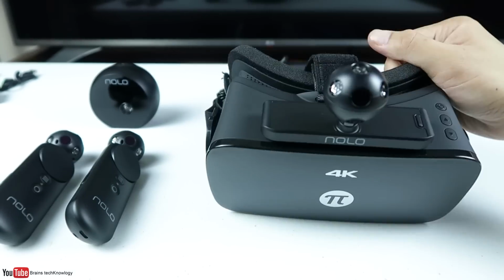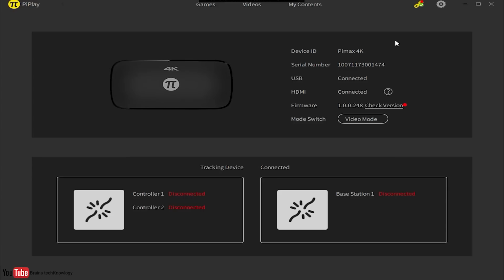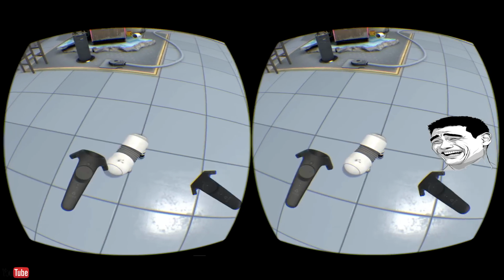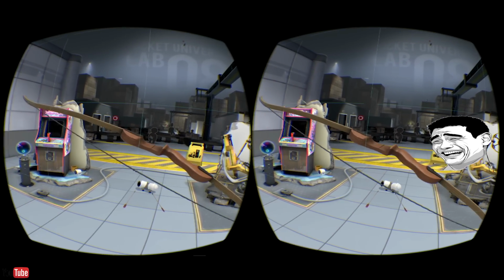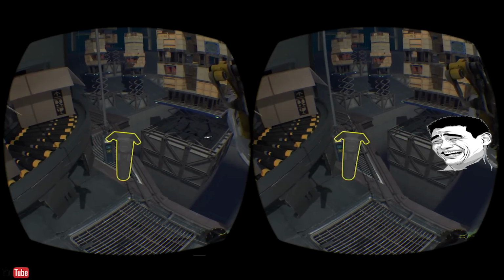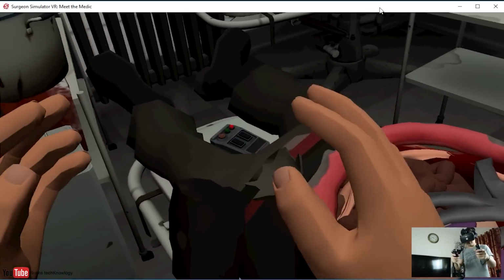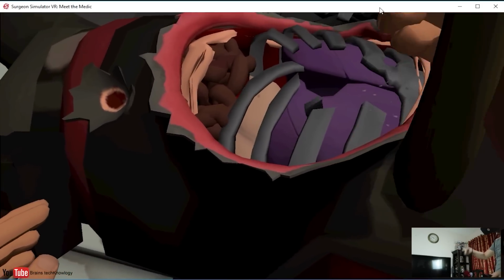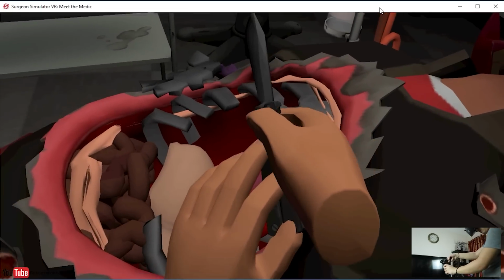Best Budget VR gaming - Pimax 4k and Nolo VR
Pimax 4k and Nolo vr is a good combination. The 4k screen is absolutely amazing there are almost no screen door effect and the headphones are really amazing. The base and sound quality is pretty good, The nolo Vr works great on positional tracking giving you a better VR experience.

★Product Link:
PIMAX 4k VR link is no longer available

★★My Youtube Gear - Things I use for video production★★